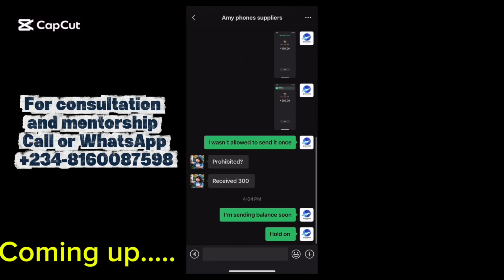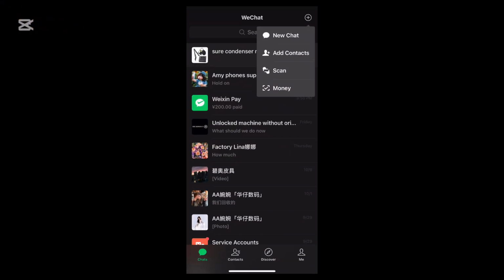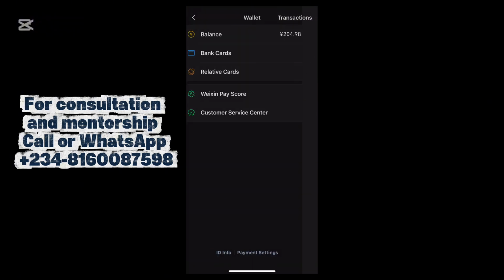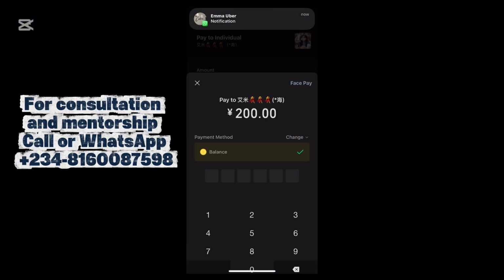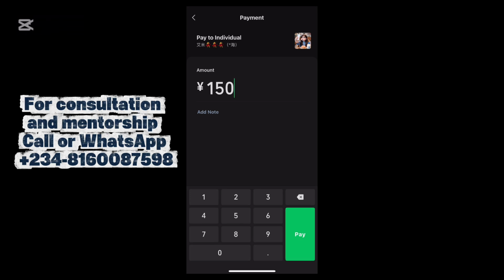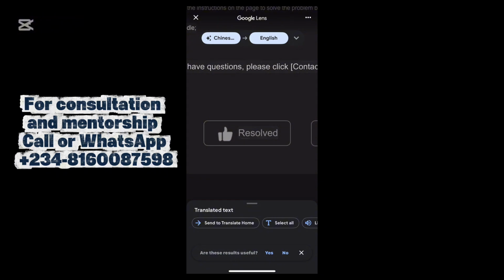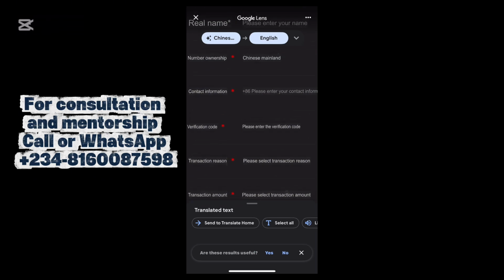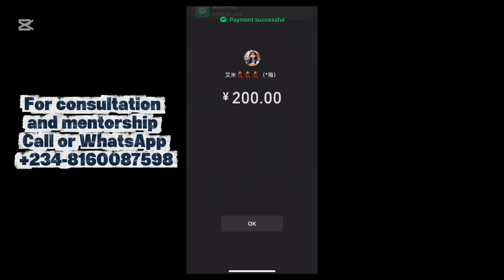How To Fix And Solve WeChatPay App Restricted Account | Final Solution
𝐋𝐢𝐧𝐤 𝐓𝐨 𝐎𝐮𝐫 𝐓𝐫𝐚𝐢𝐧𝐢𝐧𝐠𝐬:
𝐡𝐭𝐭𝐩𝐬://𝐬𝐞𝐥𝐚𝐫.𝐜𝐨𝐦/𝐦/𝐙𝐢𝐨𝐧𝐡𝐮𝐛𝐥𝐨𝐠𝐢𝐬𝐭𝐢𝐜𝐬

In this video I’ll walk you through the complete troubleshooting and appeal process — practical steps you can do now to restore access, secure your account, and prevent future restrictions. This is the FINAL solution I use to help people recover WeChatPay access safely and quickly. 🔧💡

Why WeChat Pay accounts get restricted (common reasons).
Quick checks to run before you appeal.
Step-by-step appeal instructions and what evidence to provide.
How to verify identity and link bank/card details correctly.
Security tips to avoid future blocks and protect your funds.
Real examples and common mistakes to avoid.